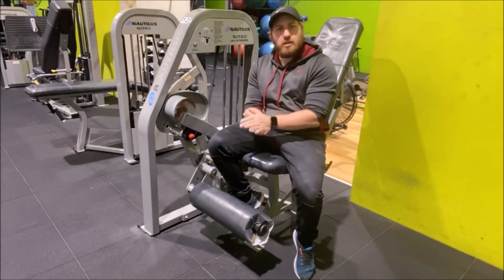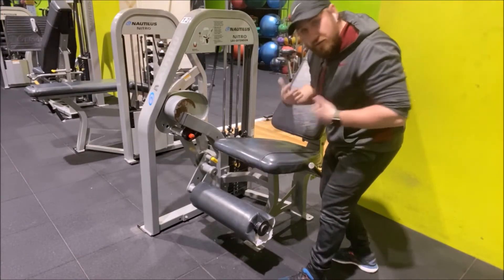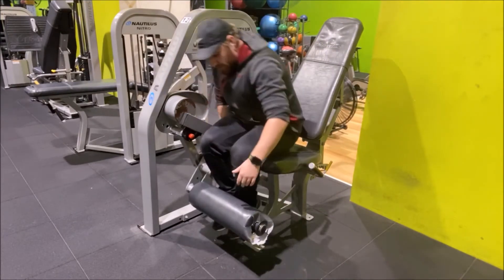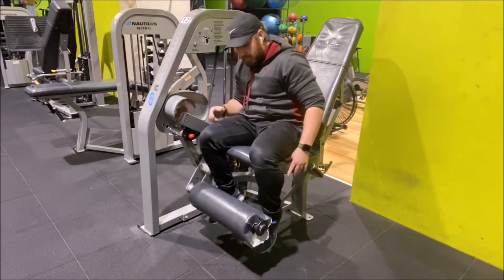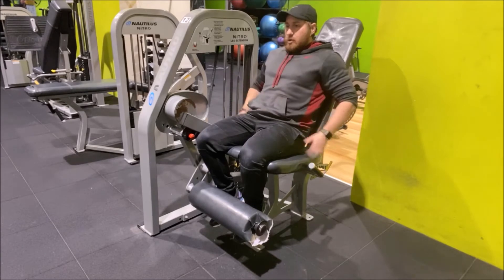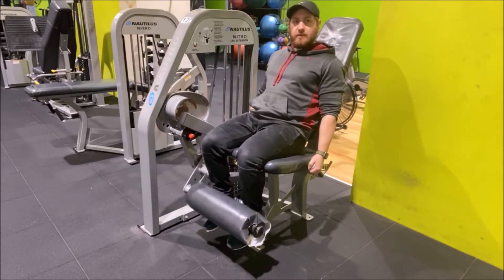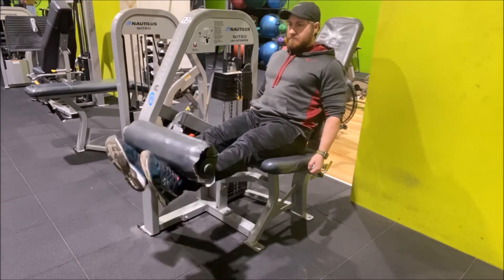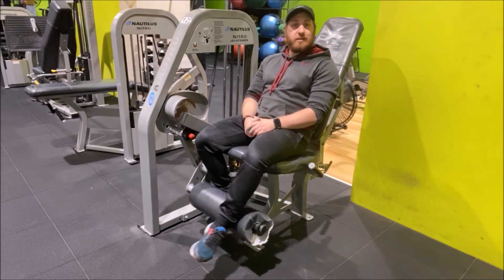Seated Leg Extension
Exercise Demonstration of a Seated Leg Extension.

Thank you to In Balance Fitness for use of thier gym